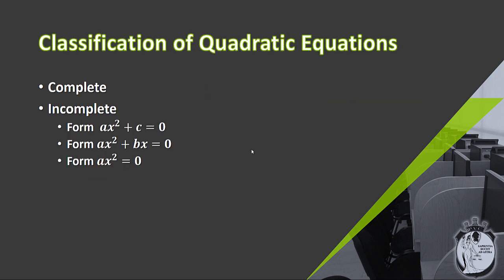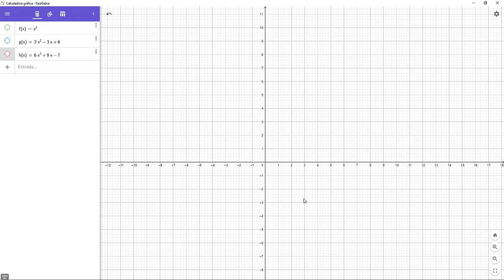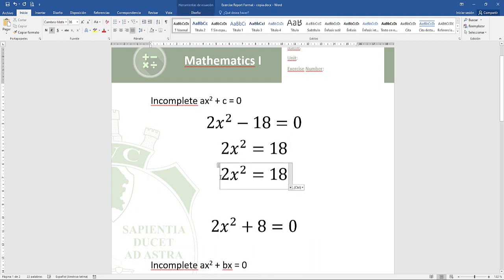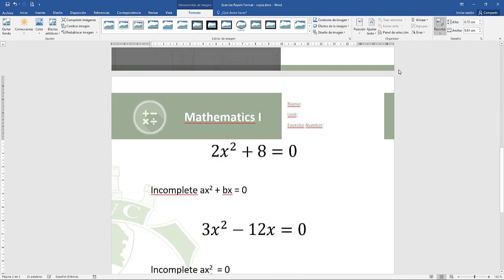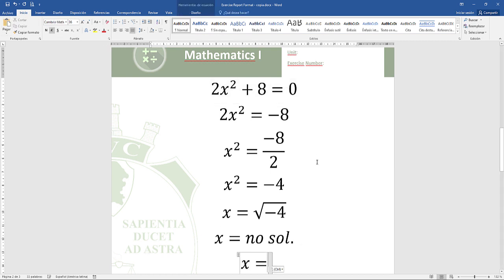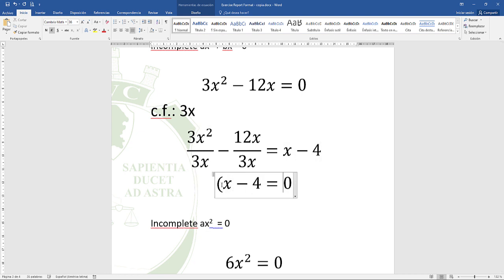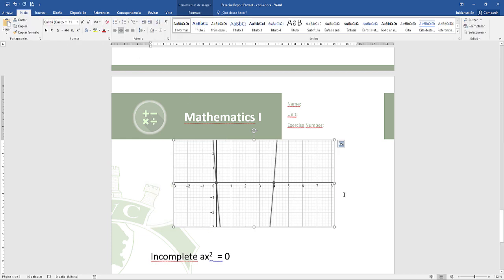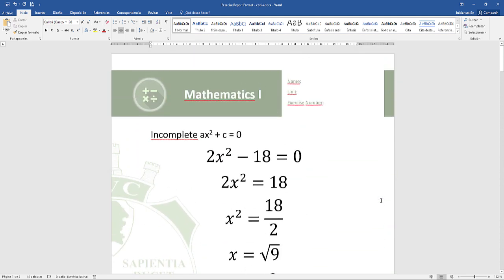Matemáticas I - 37 - Ecuaciones Cuadráticas Ing FHD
Classification and Interpretation of Incomplete Quadratic Equations